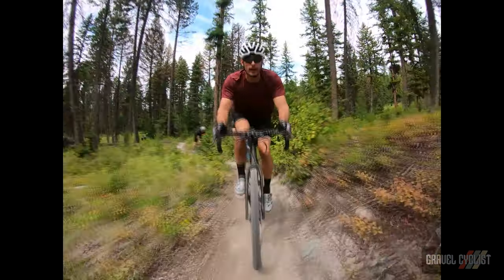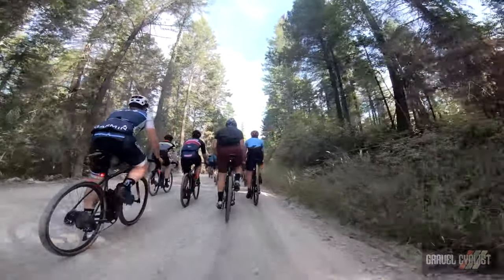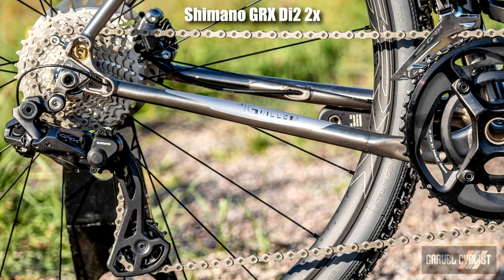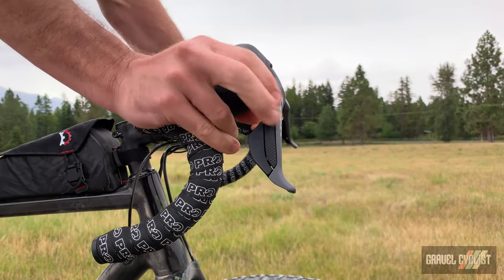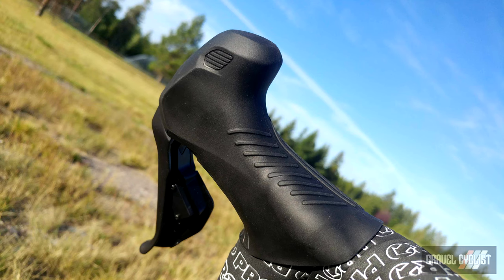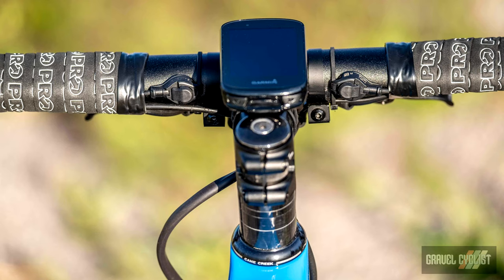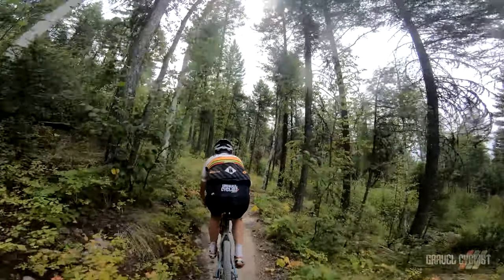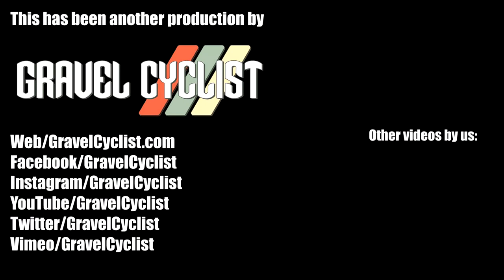Shimano GRX Di2 - First Rides, Finer Details & More! - The First Dedicated Gravel Groupset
"Following a multi-year global market study, product testing and development process, Shimano introduce the world’s first dedicated gravel component line: SHIMANO GRX. New for the 2020 model year, the SHIMANO GRX 800 series offers 1x11 and 2x11 drivetrains - with mechanical and Di2 electronic options - that allow riders to tailor their mixed surface riding experience and Explore Beyond." - Shimano

Shimano kindly invited me to their GRX Media camp in beautiful Whitefish, Montana, for several days of riding, tech talk and more.

In this video, you'll hear about some of the concepts behind GRX Di2, see my first rides, finer details, impressions and so forth. In particular, shifters, derailleurs and the sub brake levers are covered, along with everything else in the groupset.

This particular GRX groupset was installed on a Pivot Vault (see the link below for details of that frame and fork) with a full complement of Shimano Pro cockpit parts, etc, to be ridden and reviewed long term. Additionally, there will be a Montana ride experience video coming later.